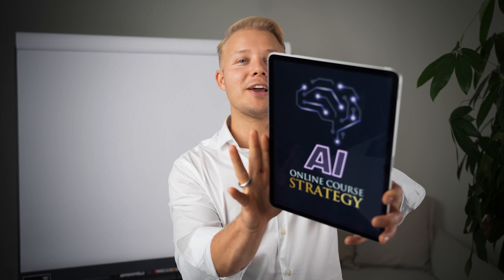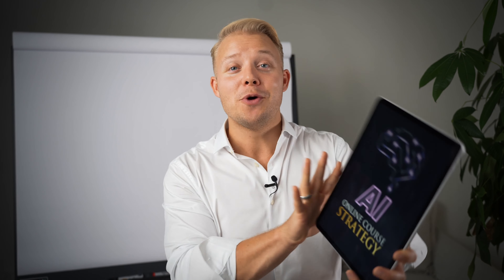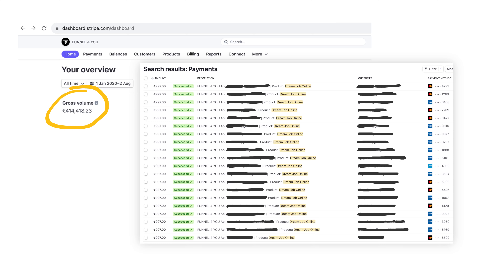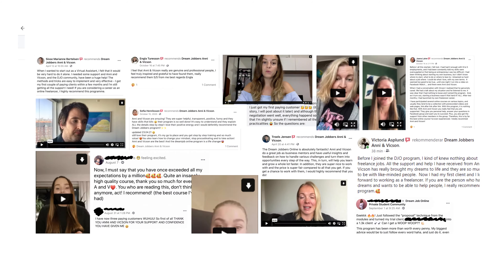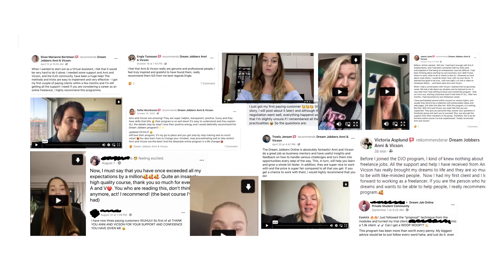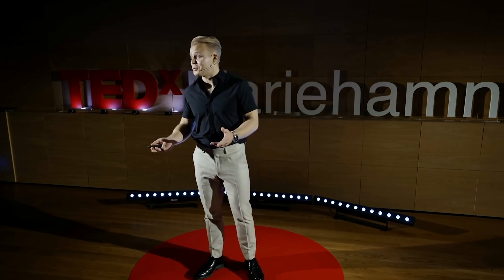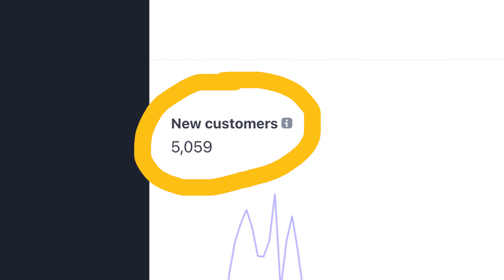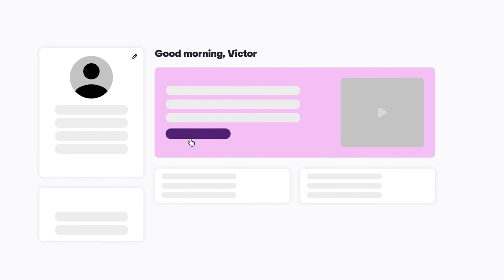6-Figure AI PROMPTS for Online Courses || PDF Download (Link Below)